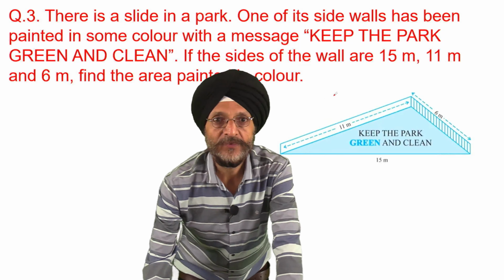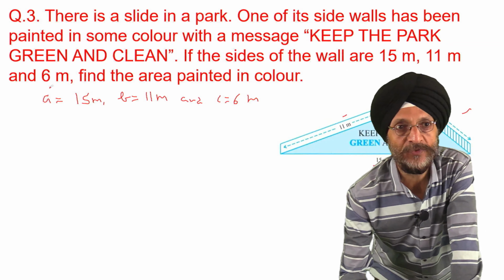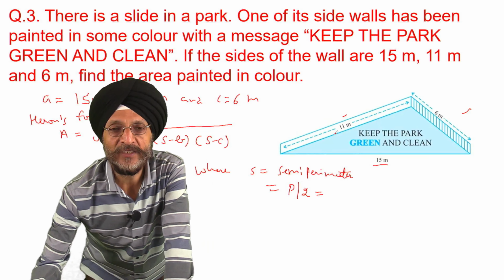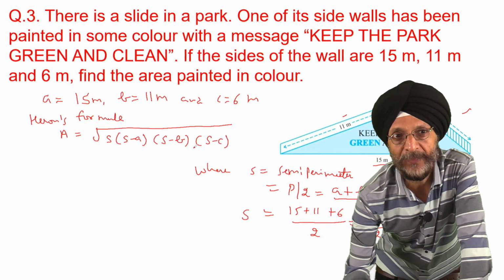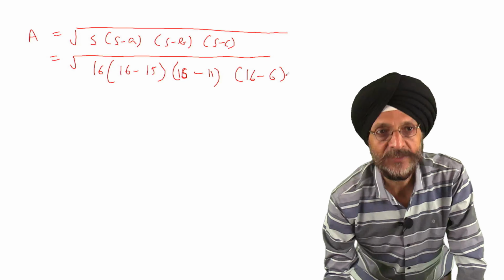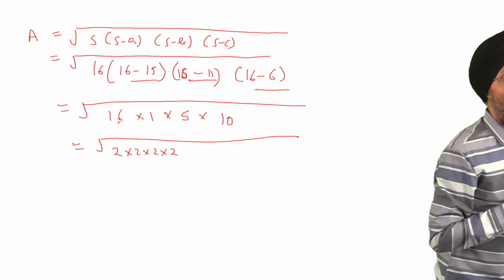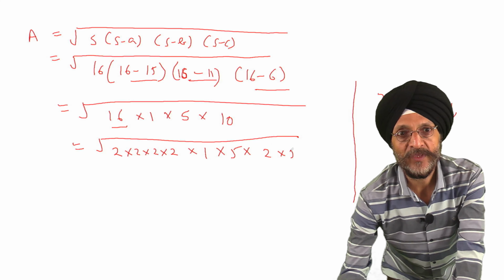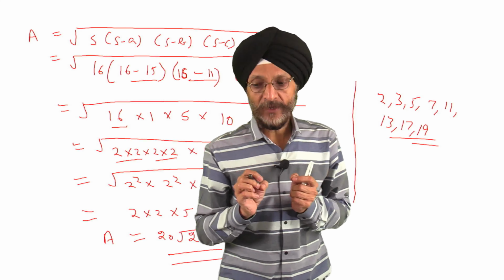Heron’s formula and Area of side wall